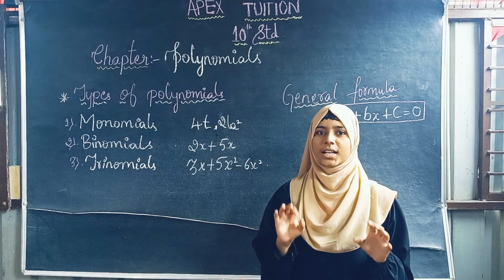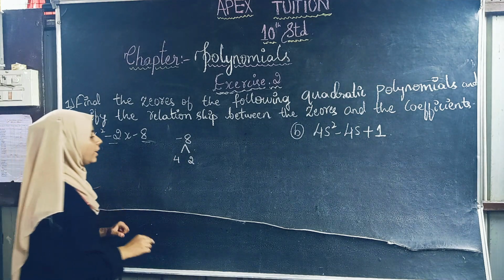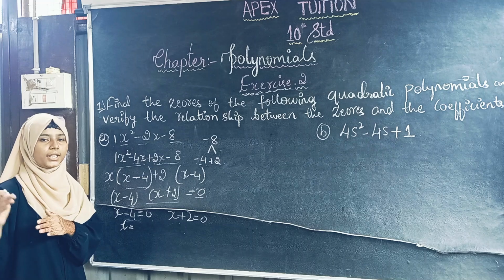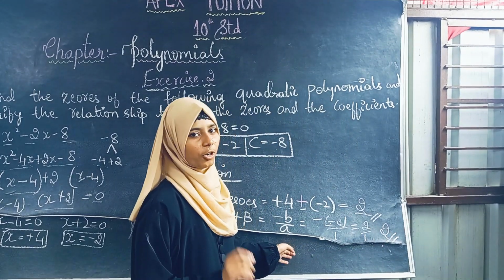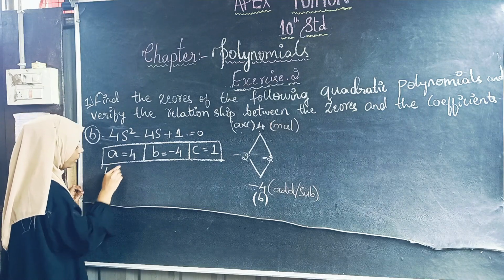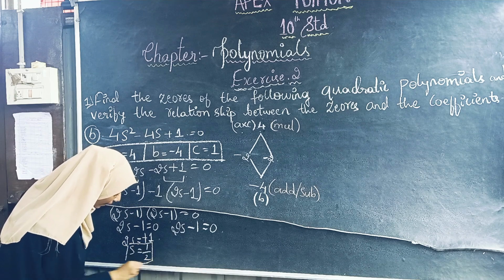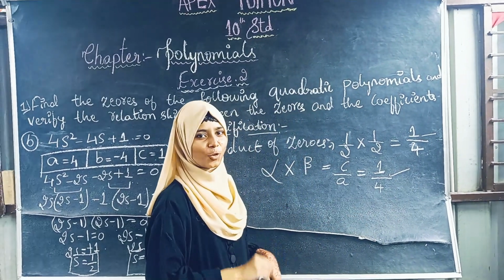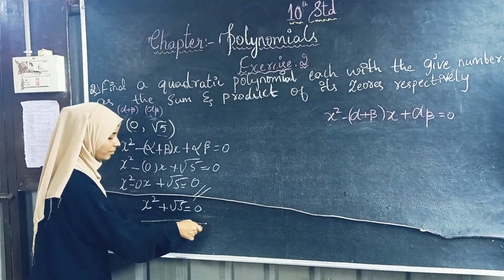"Polynomials Class 10"| Highlights in one shot| CBSE/NCERT Syllabus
In this video, we cover all the essential concepts of Polynomials from Class 10 in one go! Perfect for CBSE and NCERT students, this session will help you grasp key topics, solve problems, and ace your exams. We’ll walk you through:

Zeros of Polynomials and their graphical representation
Relationship between coefficients and zeros of a polynomial

Get ready to learn with clear explanations, solved examples, and tips to solve polynomial questions quickly. Whether you’re revising for exams or just brushing up on your skills, this video is your one-stop guide to mastering Polynomials in Class 10.